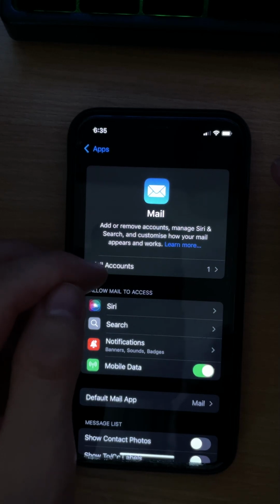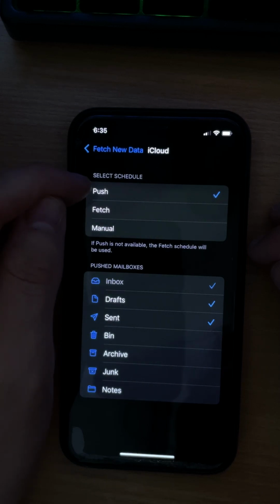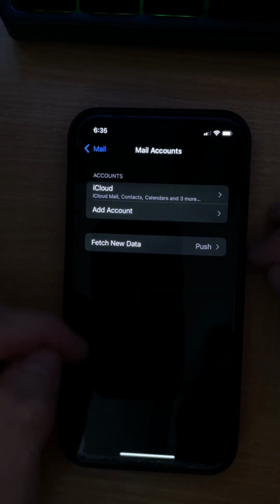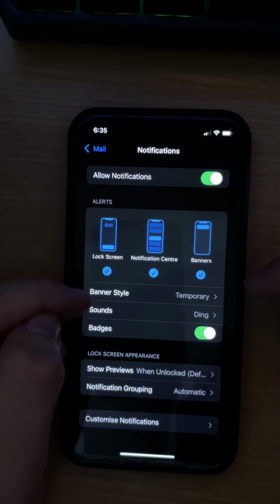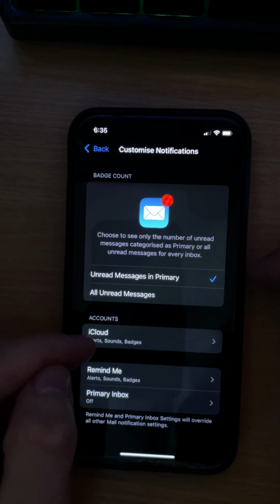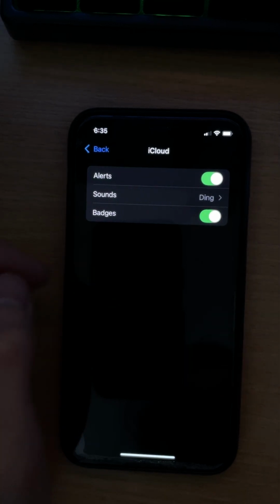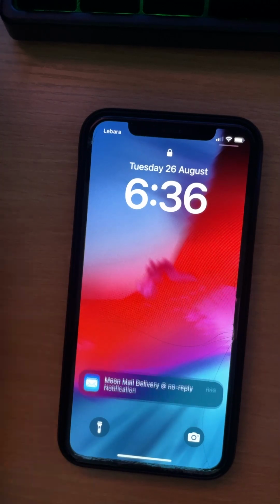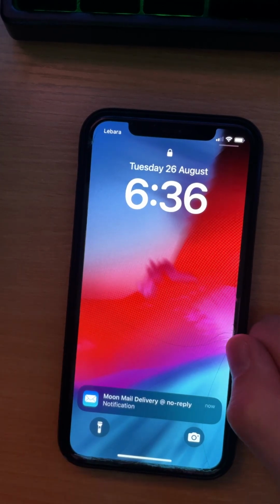iCloud mail notifications not working, lets fix them so they appear on the lock screen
Only thing to say here is to check out what my company does.

The production company you’ve been looking for.
Experts in video production, CDMS Motion specialises in media production services.
CDMS Motion creates impactful video, photo, and marketing content that tells your story and delivers results.
If it’s a film, an advert, a documentary or anything media related our team has you covered.
View the socials below